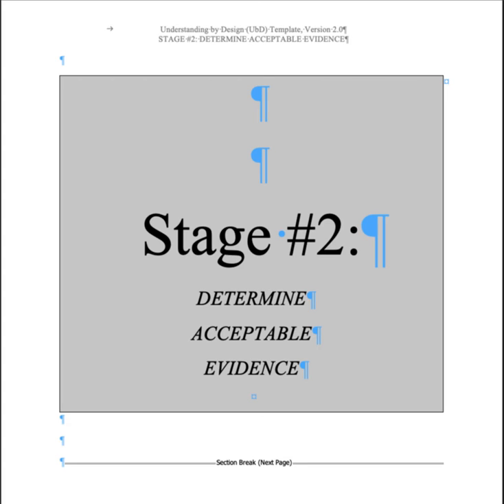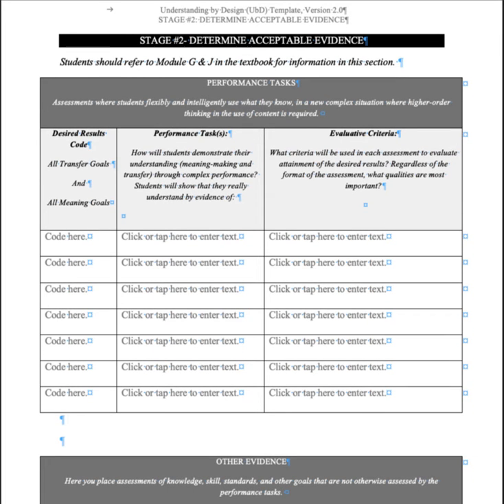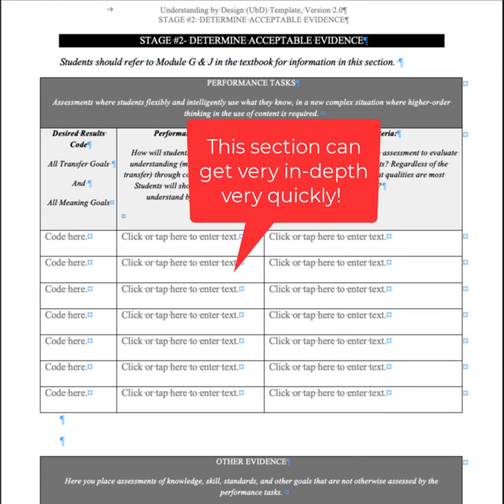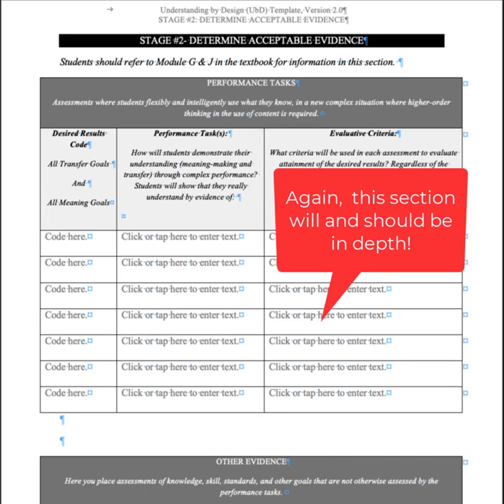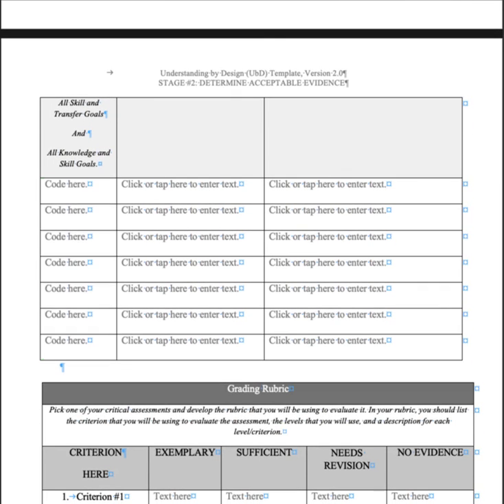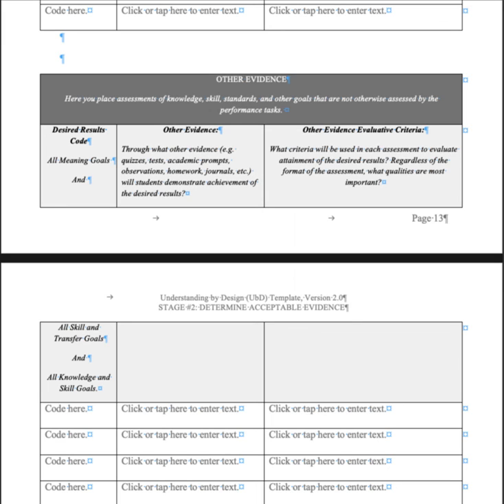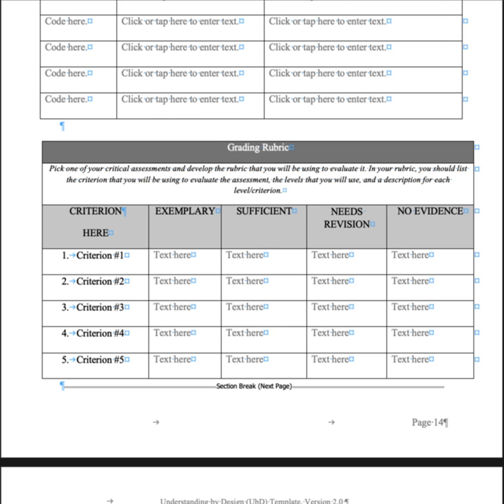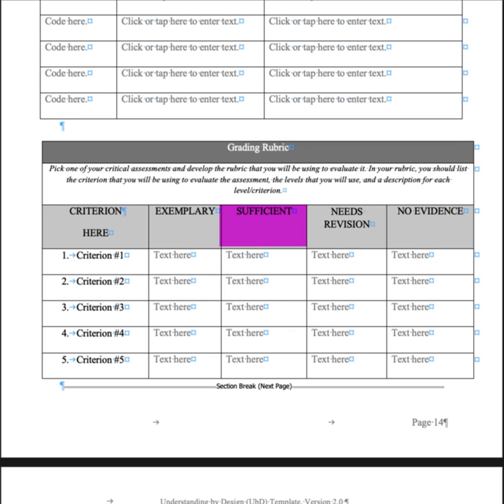UbD Stage 2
A description of Stage 2 of the Understanding By Design (UbD) template.